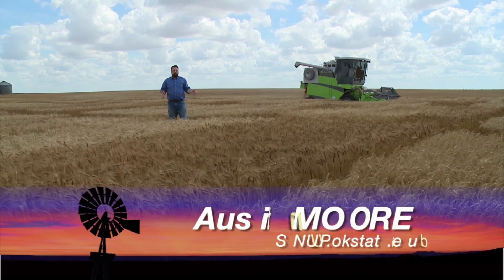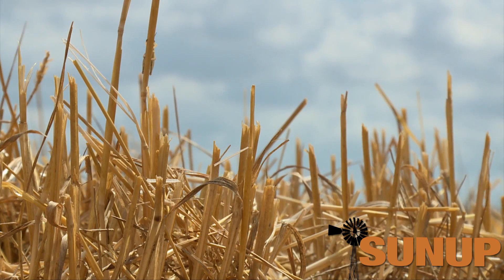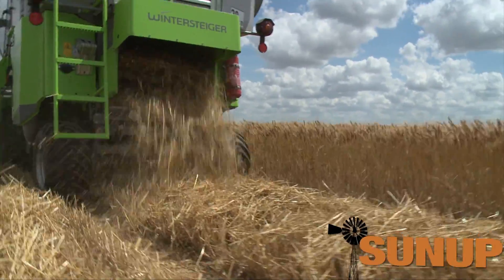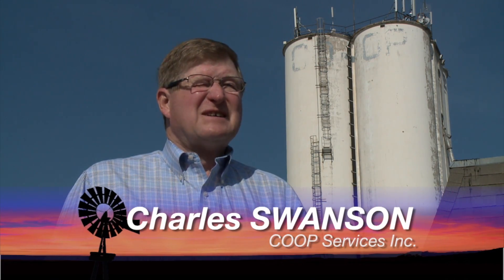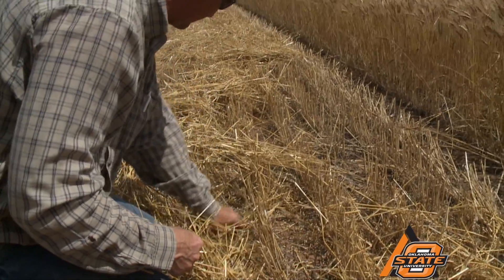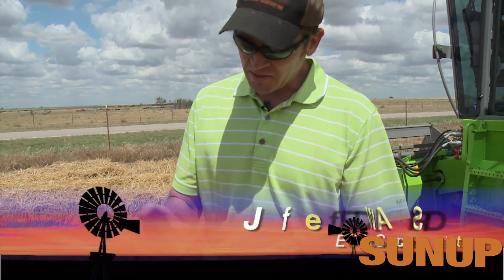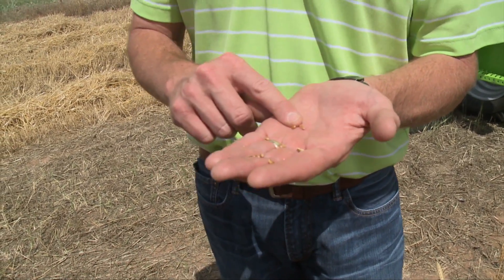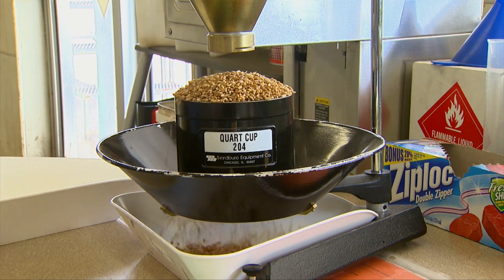Early Harvest Results (6/7/14)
We travel to Cotton County, where Jeff Edwards harvests the state's first wheat research plot of the year. We also learn about wheat quality in the area and other harvest information from Extension educator Richard Austin, Co-Op general manager Charlie Swanson and local producer Jimmy Kinder.